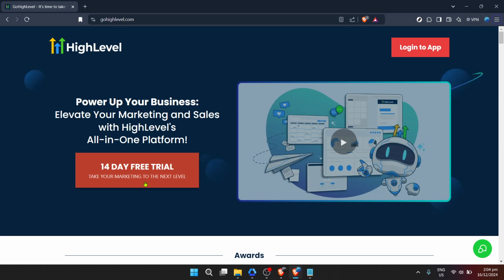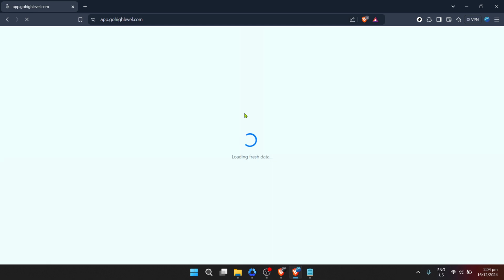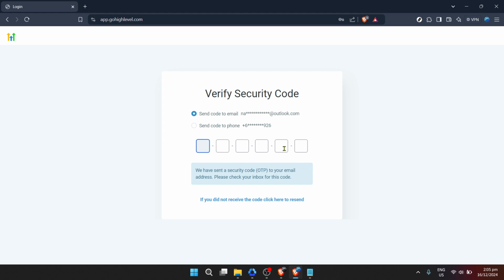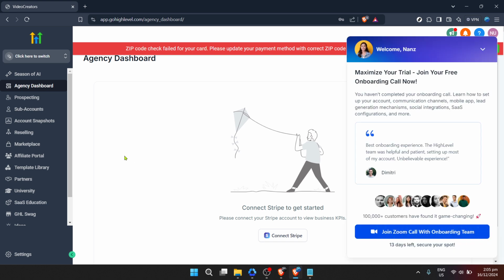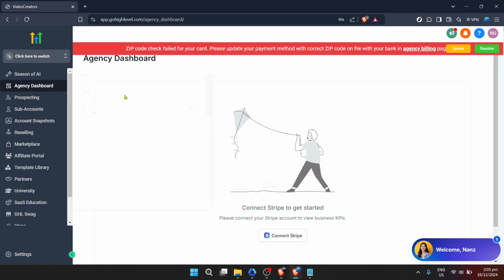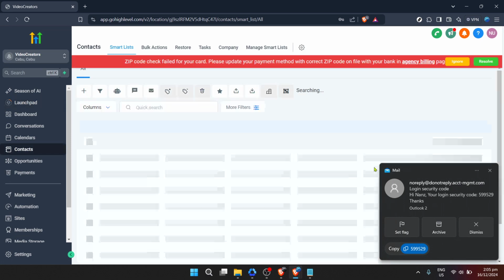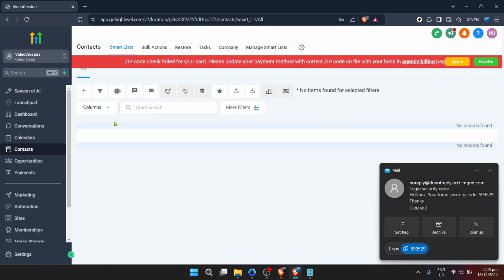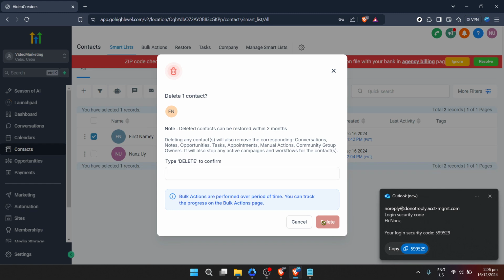How to Delete a Contact on Go High Level (Full 2024 Guide)